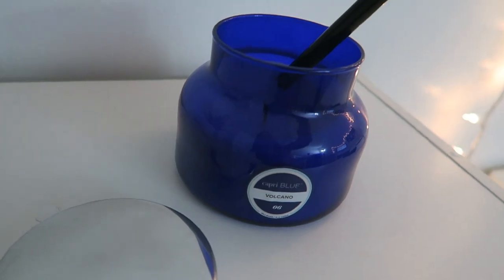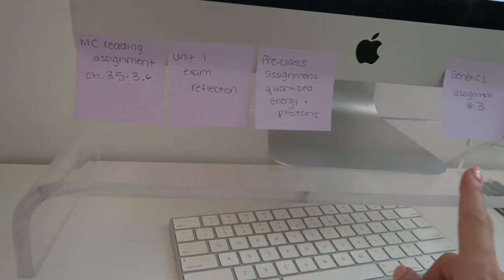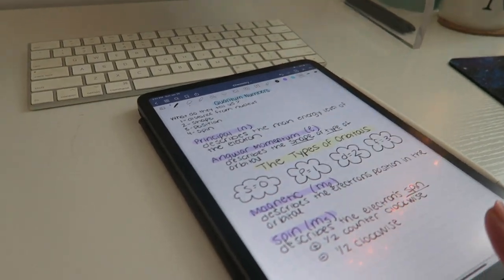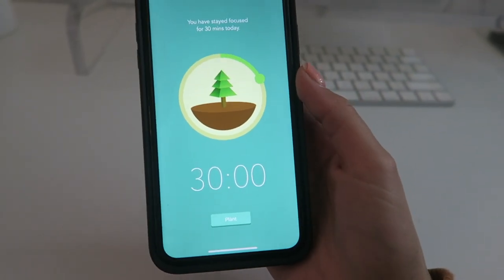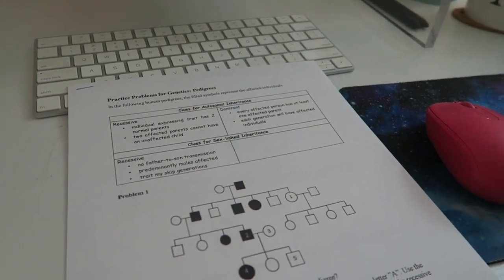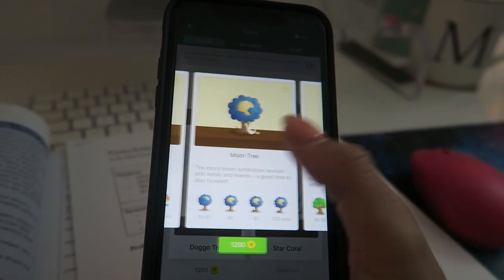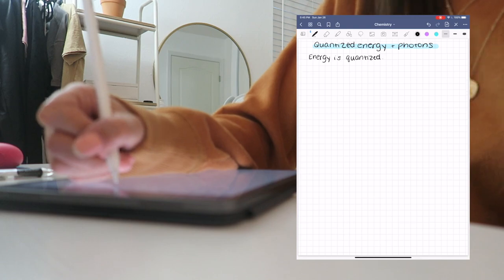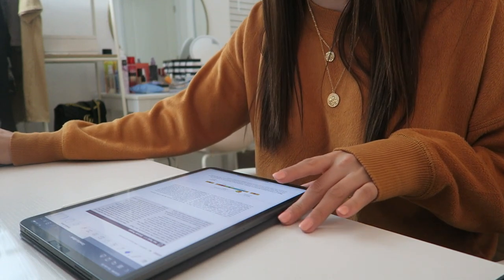STUDY WITH ME: chemistry/genetics + productivity tips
I hope you guys enjoyed this and found some good productivity hacks. Happy studying :) XO

Keyboard Case
iPad Paperlike Screen Protector
White Glass Tumbler
Volcano Candle
My Favorite Pens
My favorite Highlighters

// FAQS //
camera I use: canon g7x
editing software: final cut pro x
major: health science, pre-PA track